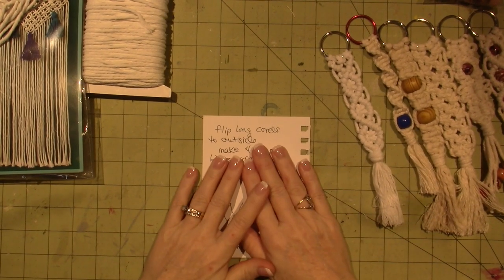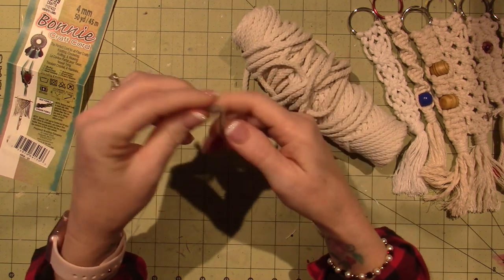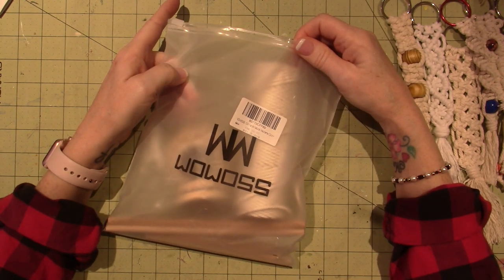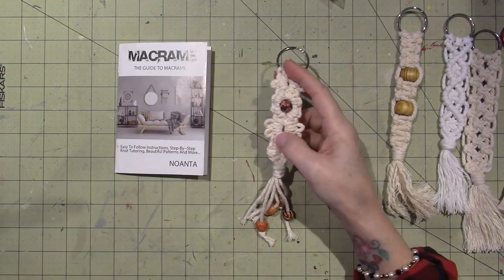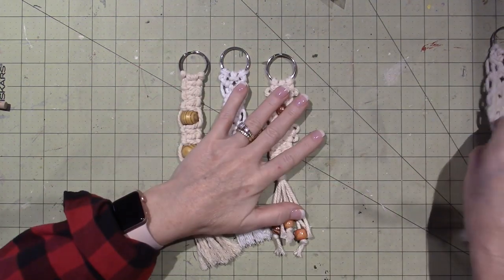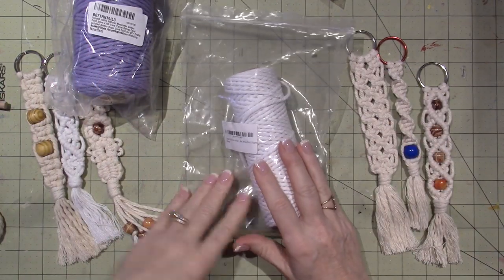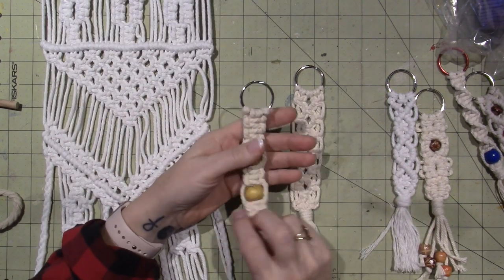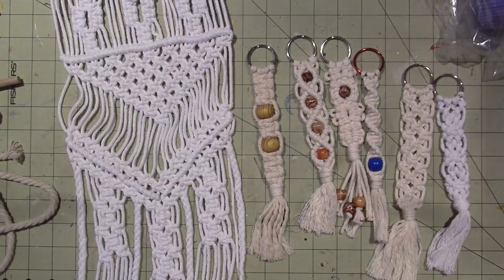Macrame Share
Just some of the things I've learned since I started. TFW, Sara